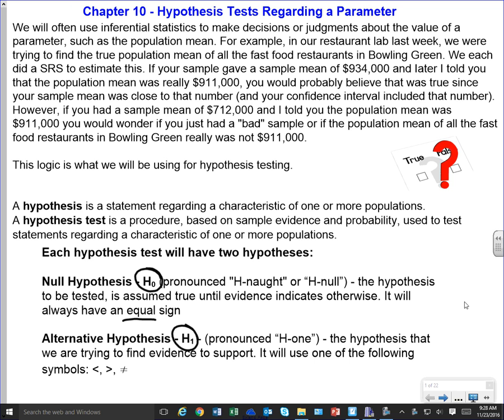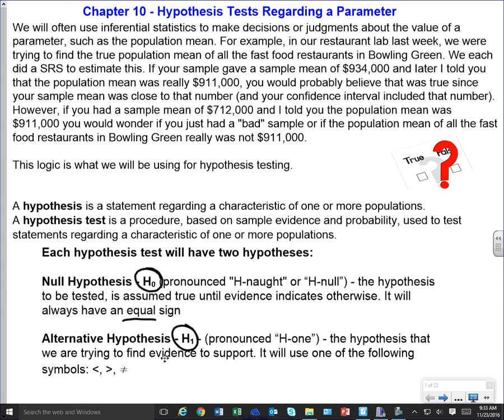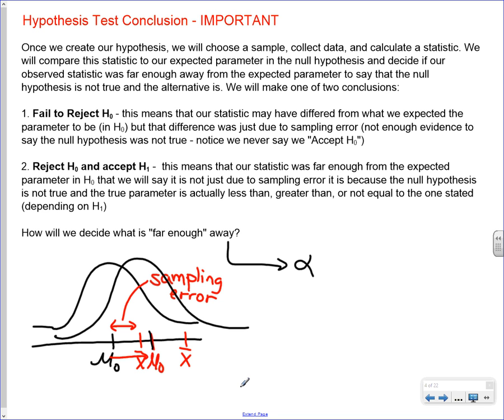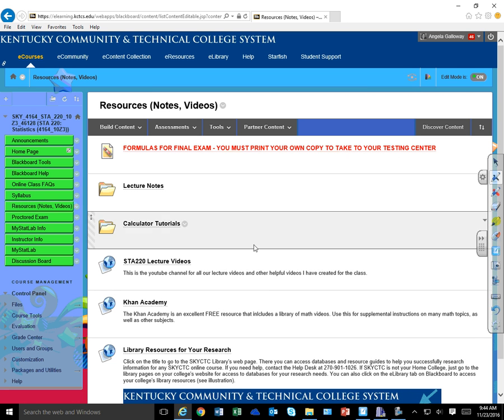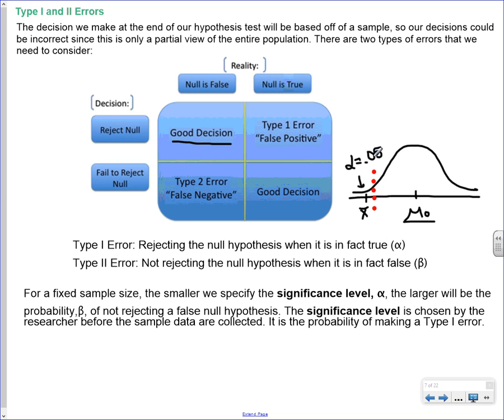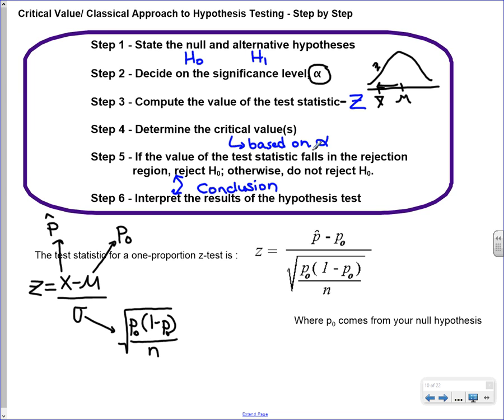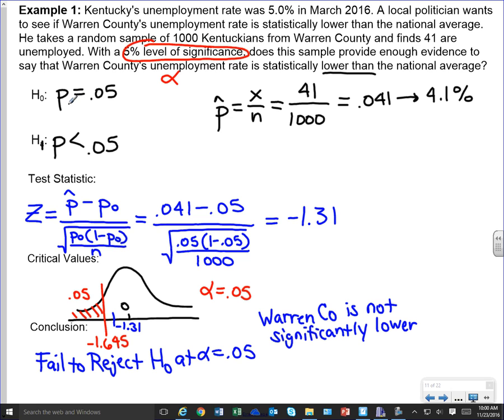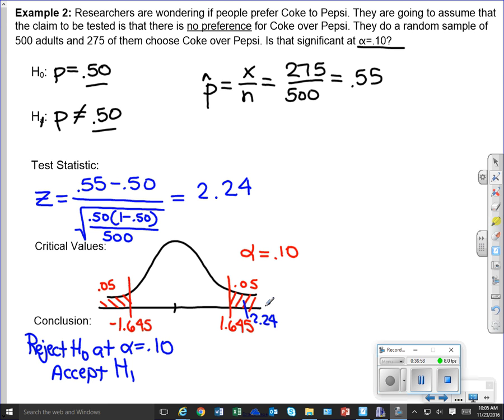STA220 - Chapter 10 Notes - 10.1 (part 1) - lecture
Intro to hypothesis testing, critical value method for population proportions